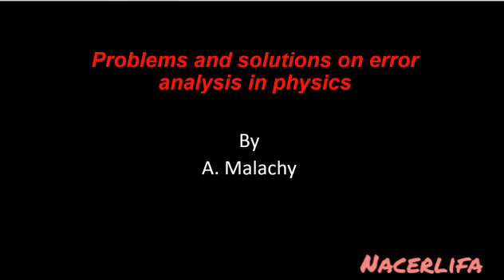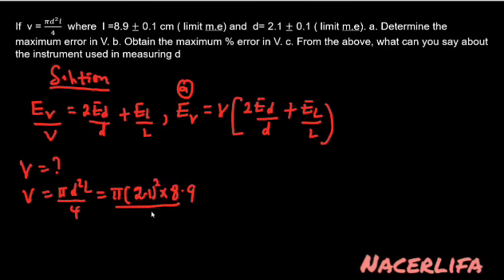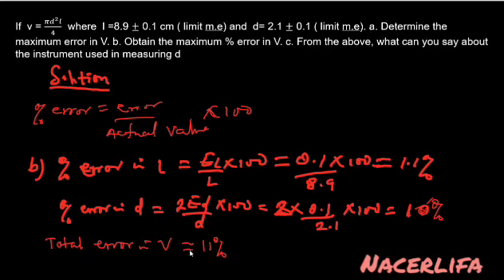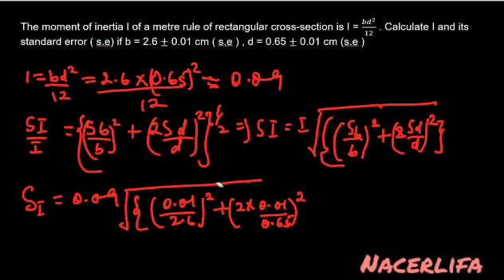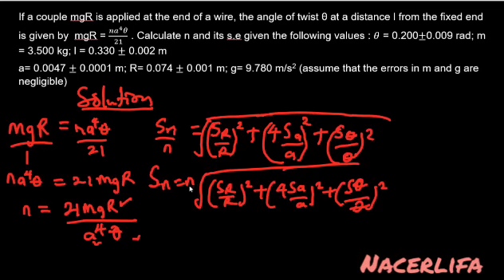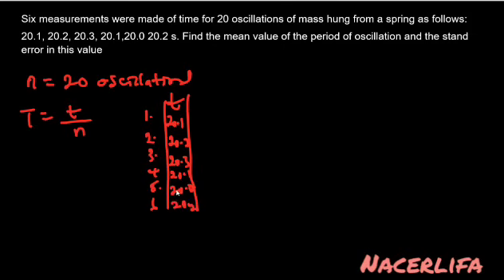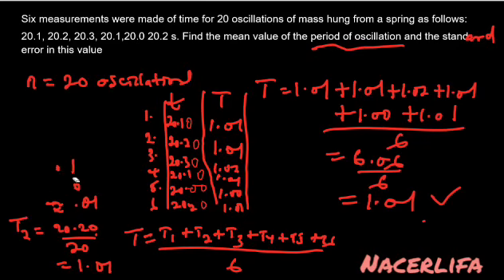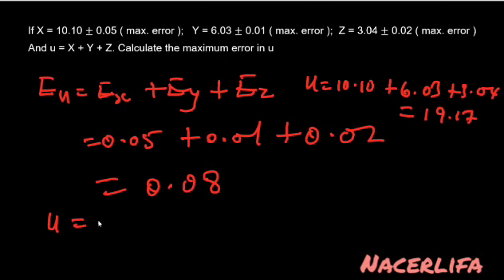"Error analysis: Problems & Solutions for A-Level & Undergraduates Physicsstudents!"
In today's video, we dive deep into the world of Error Analysis in Physics, specifically tailored for A-Level and undergraduate students. 🎓 Whether you're struggling with measurement uncertainties or looking to sharpen your analytical skills, this comprehensive guide is packed with essential problems and solutions to boost your understanding and confidence!
What You'll Learn:
Step-by-step solutions to common error analysis problems